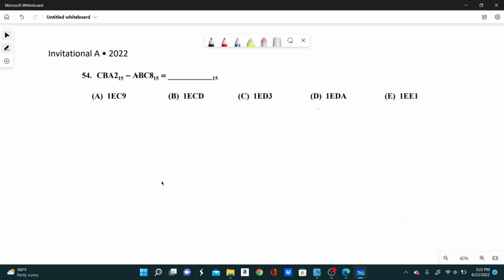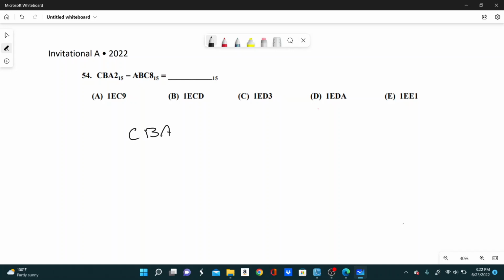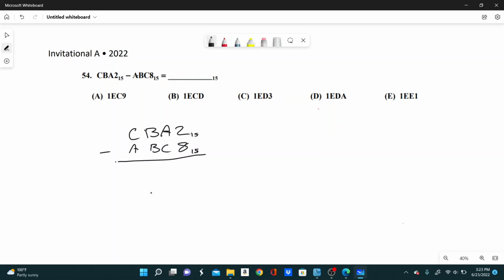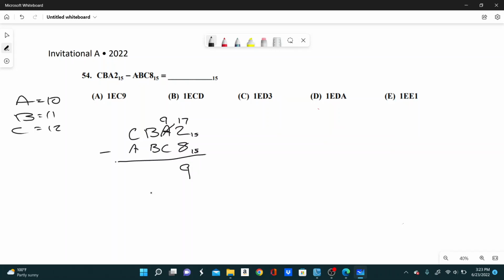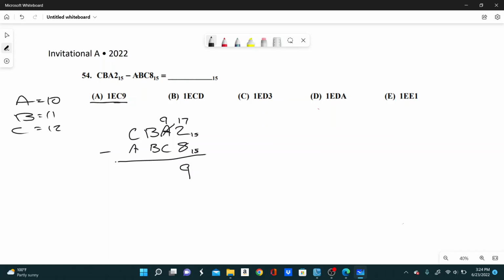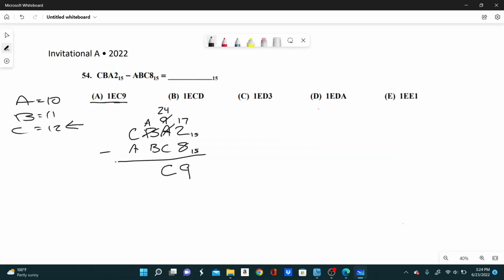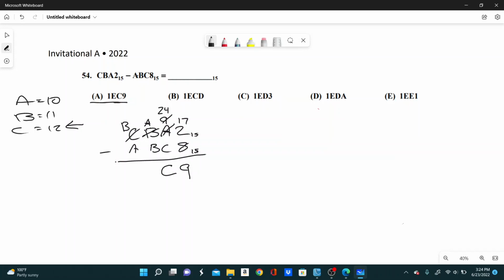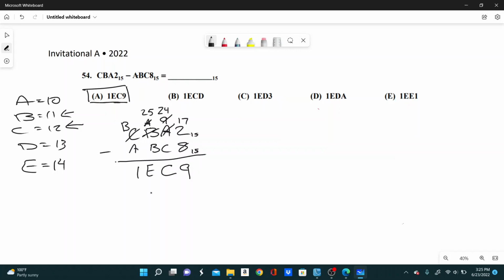2022 UIL A Math #54